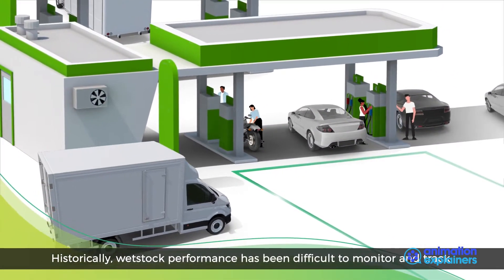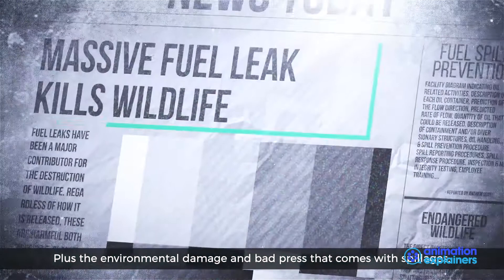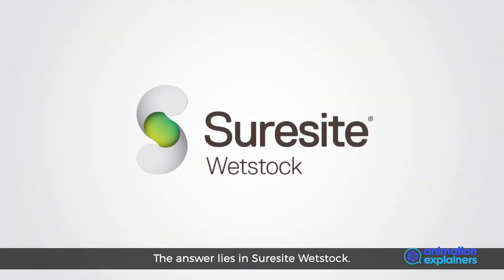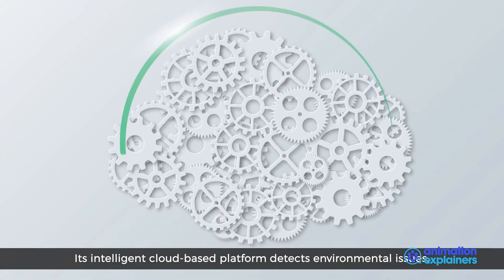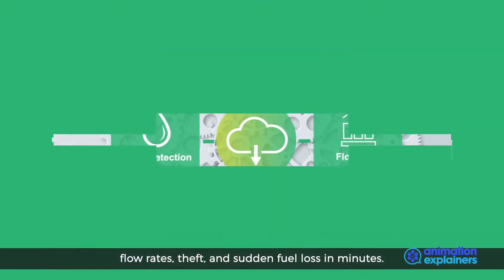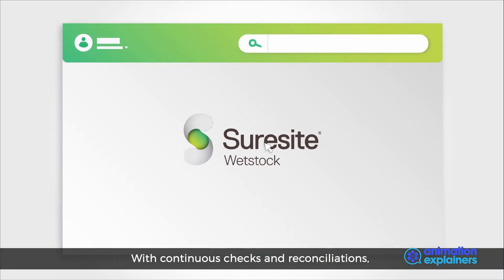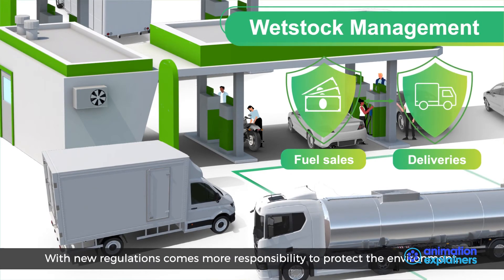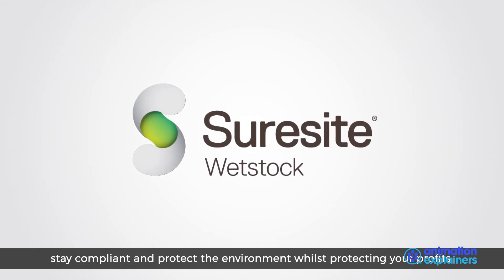Suresite | Explainer Video by Animation Explainers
Here is a video we worked on with Suresite in the IT industry. To see more examples of great explainer videos see AnimationExplainers.com.